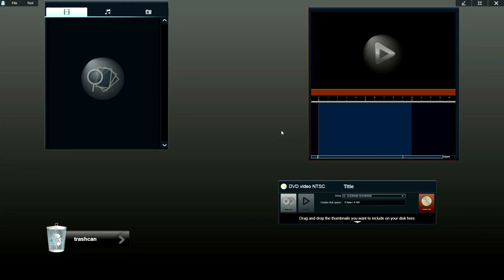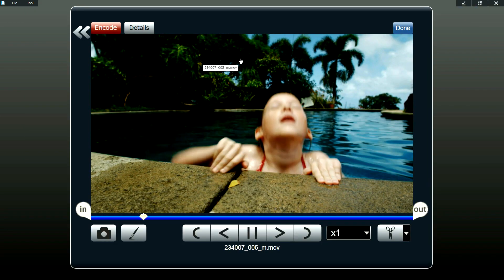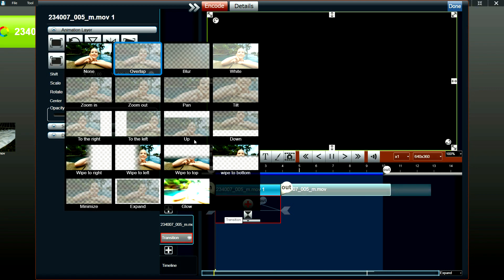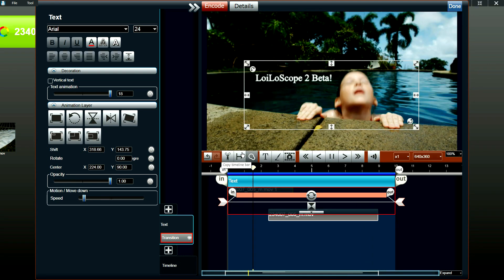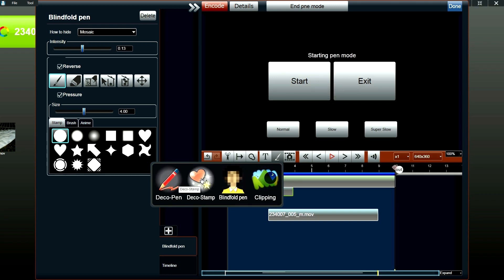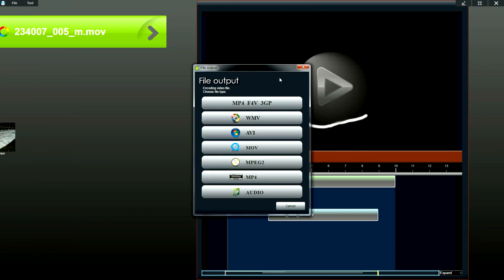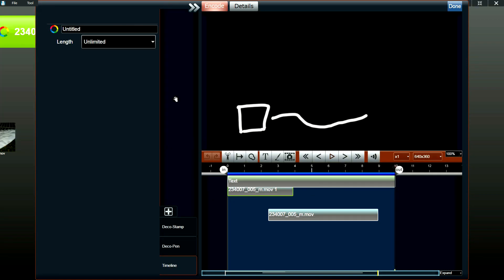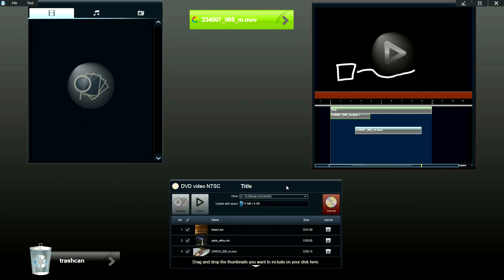LoiLoScope 2 Beta: Demo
A brief demo on how to use LoiLoScope 2 Beta